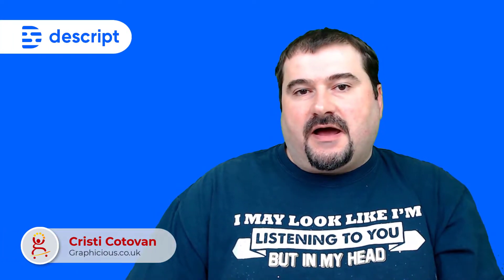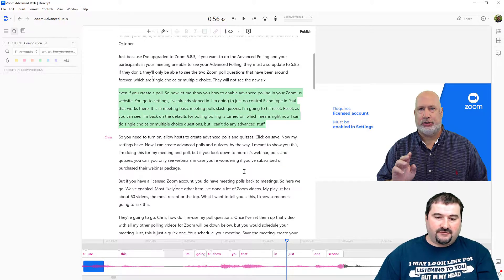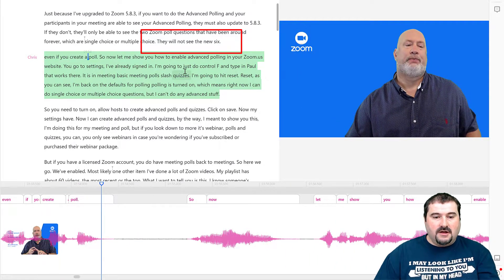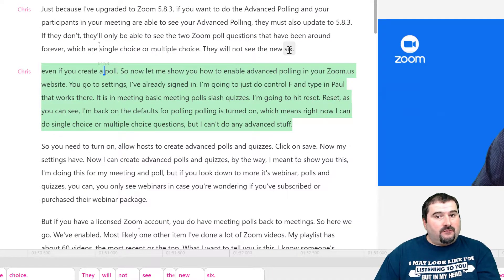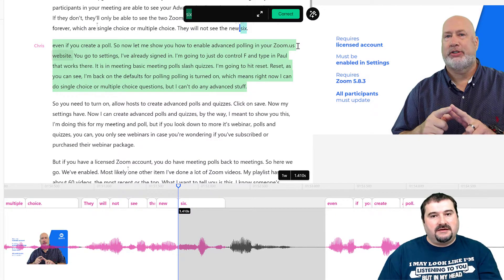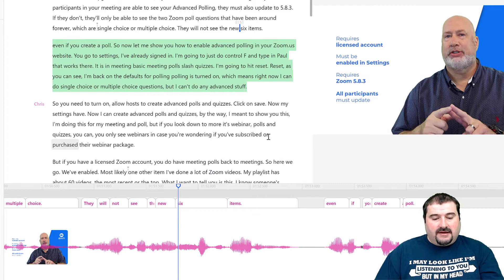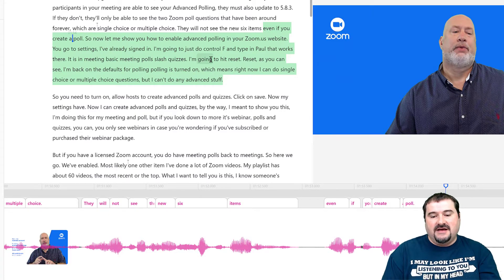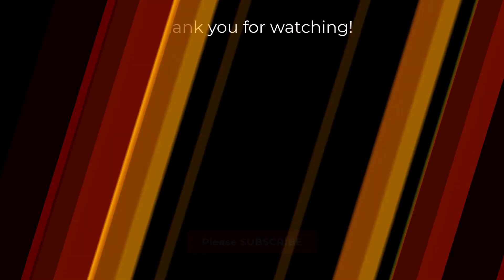Fix black waveform unrecognized words in Descript.com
How to fix the black waveform with an unrecognized word in Descript. Simple process to correctly recognize and assign words in your transcription. Try Descript now

In a Descript transcription, a black waveform in a composition means that there are some words unrecognized by Descript's transcription engine. Descript will make the waveform black and it will treat that segment as silence or unrecognized audio, in your transcription. If you encounter this in a composition, there's a quick and easy fix for it, in this tutorial I show you how to repair the transcription and recognize the words.

This issue in Descript can have various reasons: the quality of the audio or the accent of the speaker or background noise or various voice inflexions that will prevent Descript from recognizing the word properly. If you have a lot of these you can try to add some of the words most commonly ignored in the Transcription Glossary, to help Descript recognize them the next time.